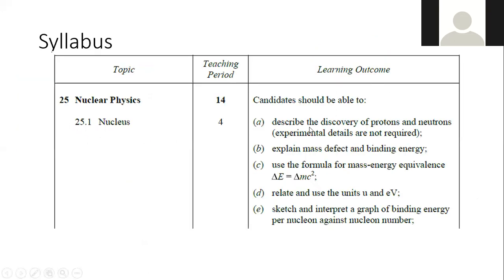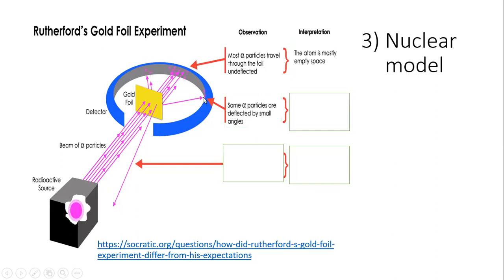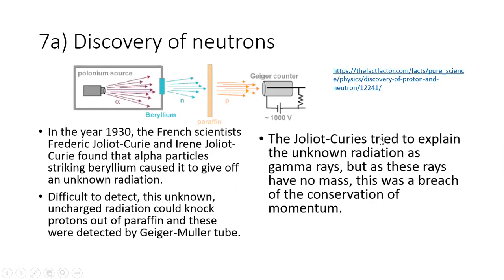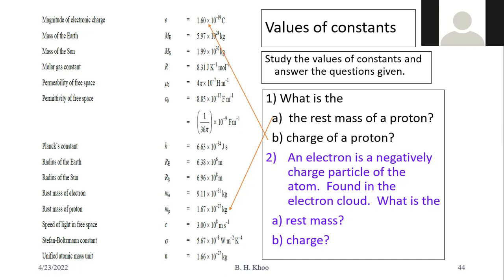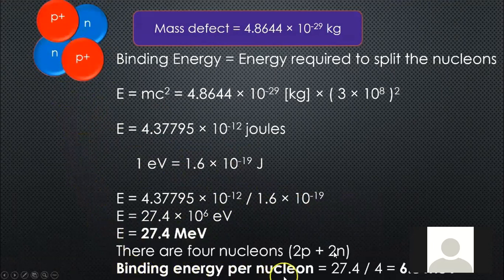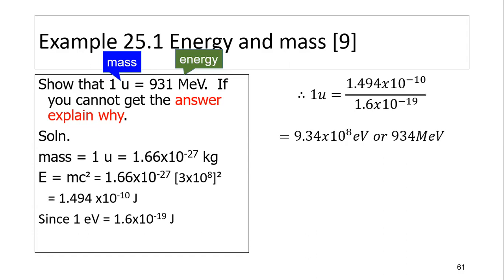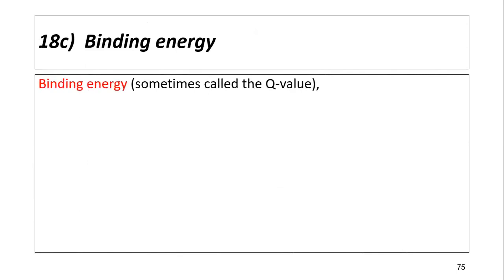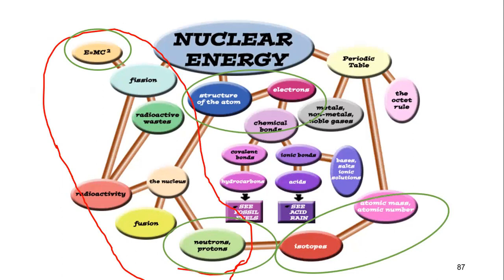Physics STPM: 25.1 Nucleus